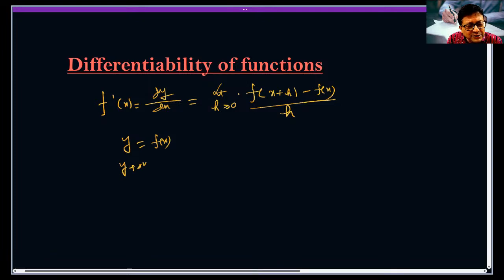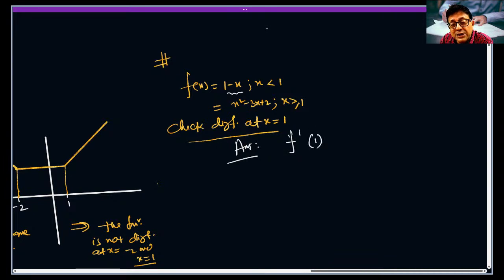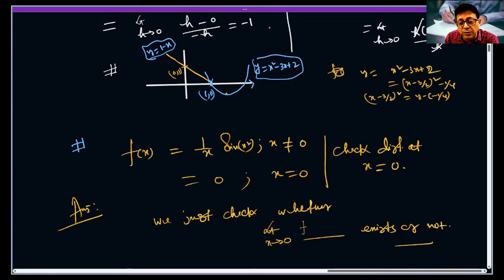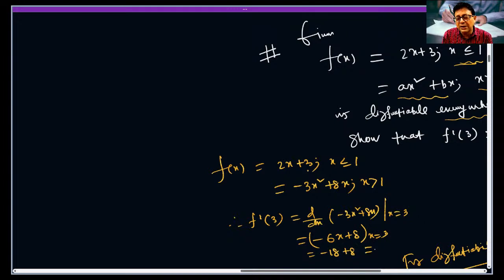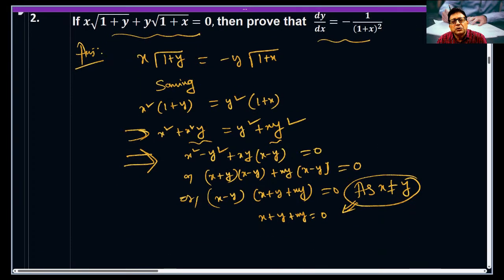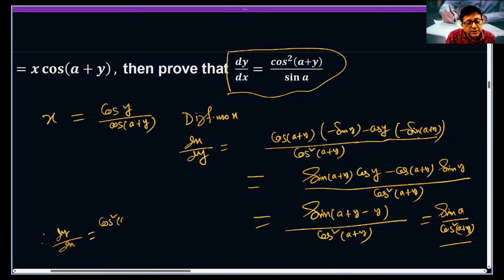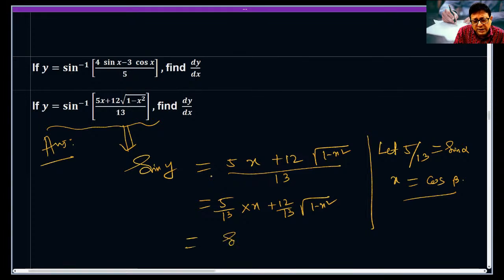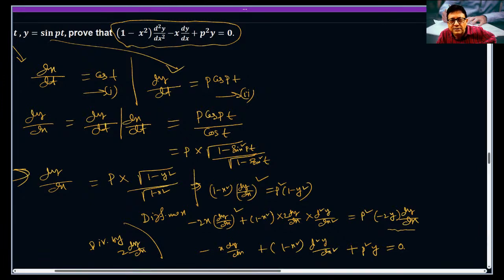Differentiability and Differentiation in One Shot | CBSE & JEE Preparation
Join this one-hour live session on Differentiability and Differentiation, where we explore the key concepts of differentiability, its relation to continuity, and differentiation rules. Solve standard graded problems designed for CBSE and JEE aspirants, all in one comprehensive lesson.